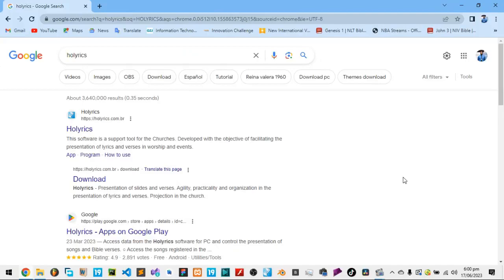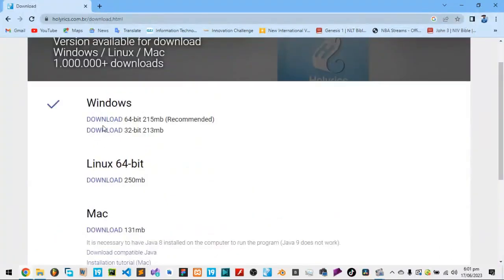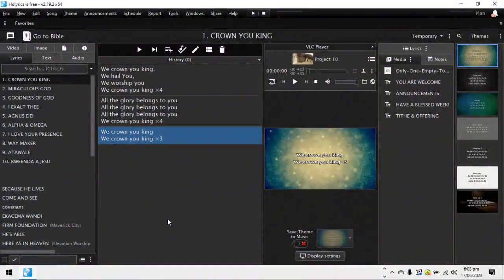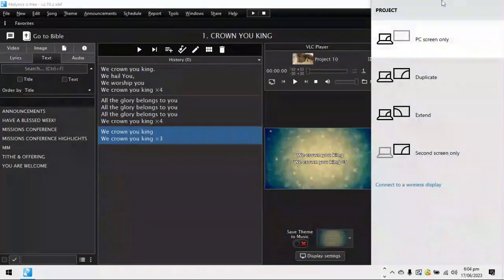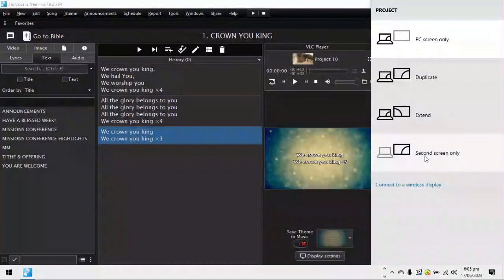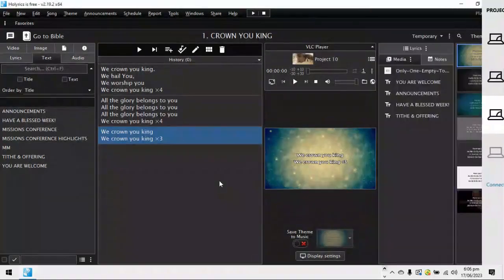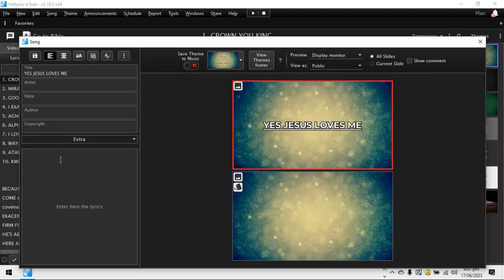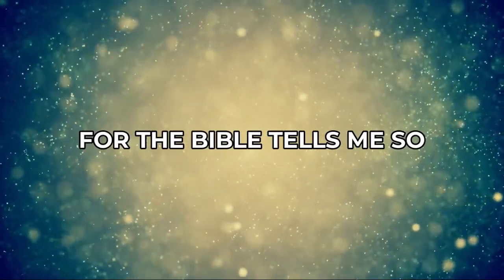CPC Media Training - Holyrics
Taught By Mr Gift Sichilongo